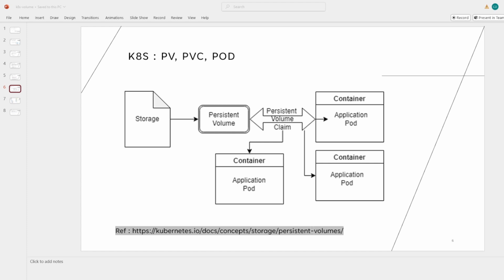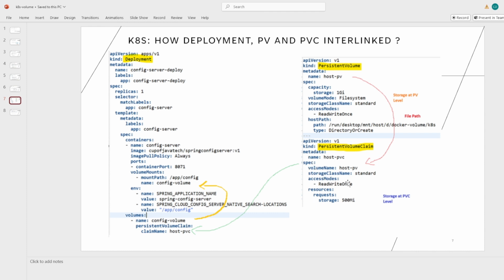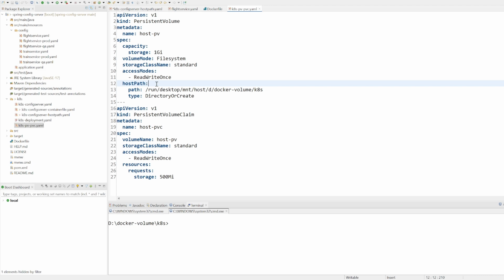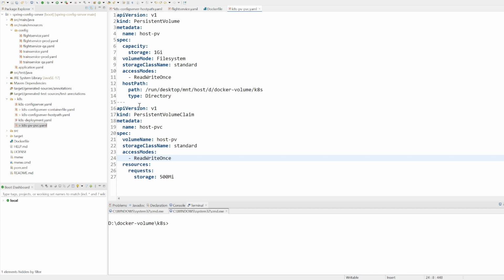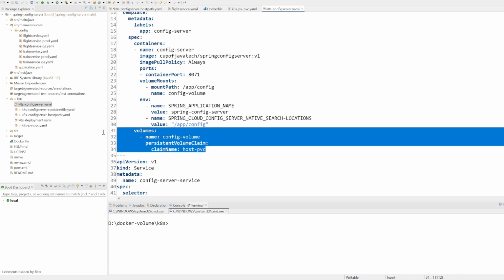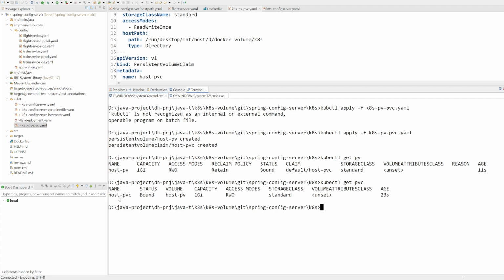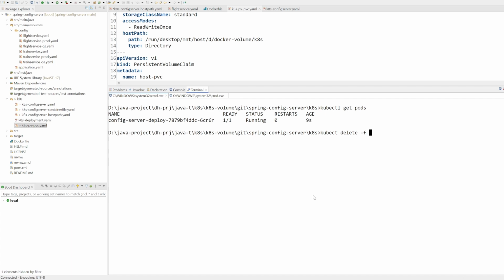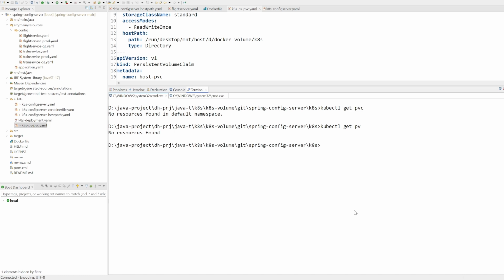K8S Persistent Volume with Example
Creating Kubernetes Persistent Volume, Persistent Volume Claim Object and attaching Persistent Volume Claim in Kubernetes Deployment Object  Pod configuration.

To better understand concept discussed in this Video, pls refer to Demo Application